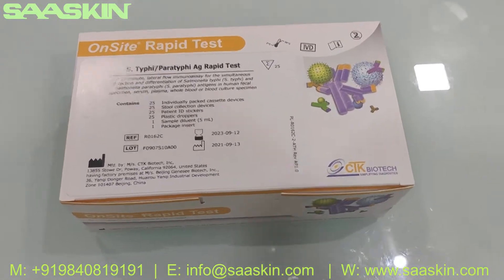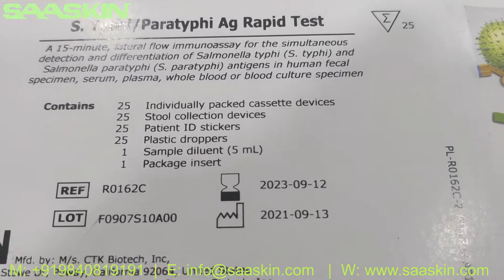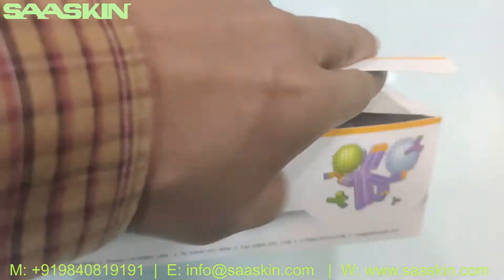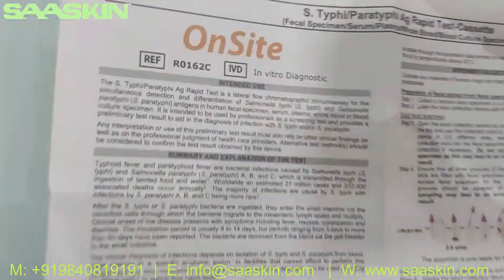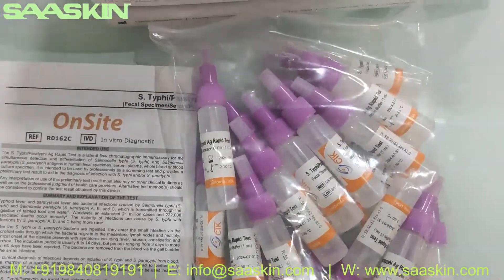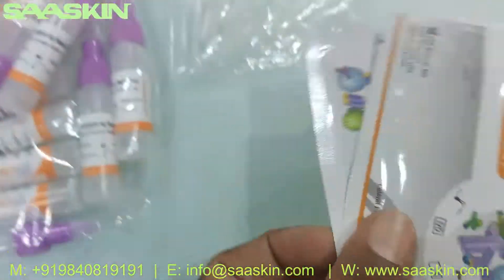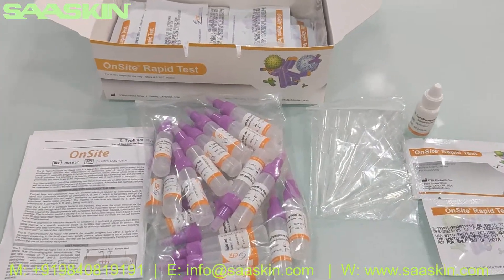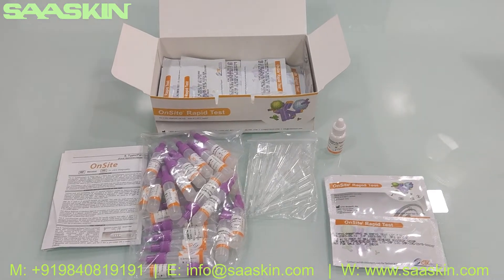OnSite S.Typhi/Paratyphi Ag Rapid Test Kit | UNBOXING | CTK Biotech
The OnSite S. Typhi/Paratyphi Ag Rapid Test is a lateral flow chromatographic immunoassay for the simultaneous detection and differentiation of Salmonella typhi (S. typhi) and Salmonella paratyphi (S. paratyphi) antigens in a human fecal specimen and blood culture specimen.